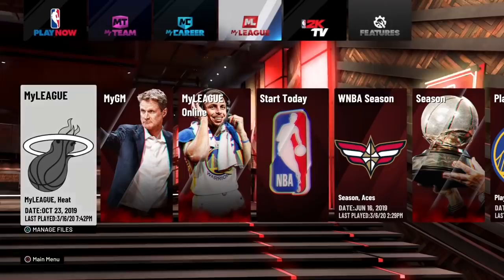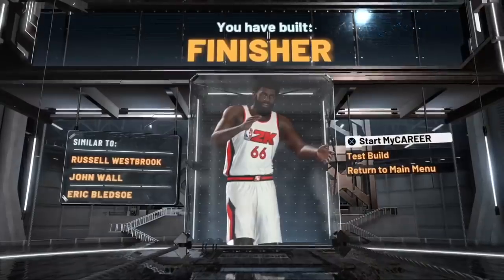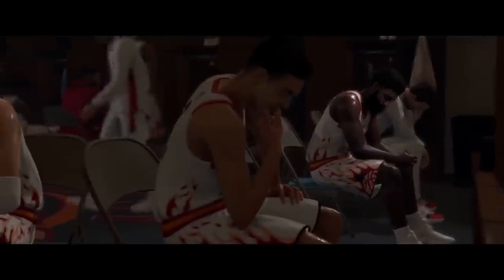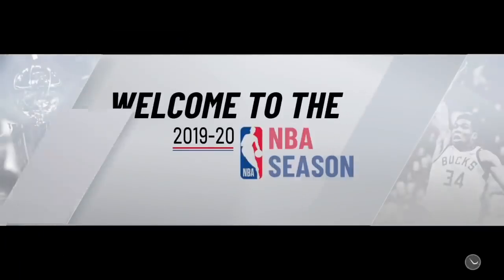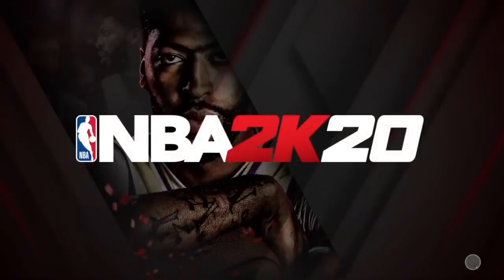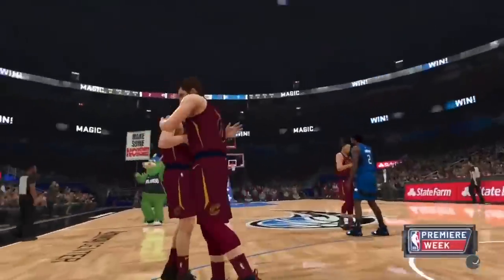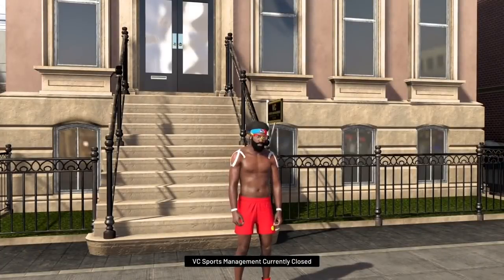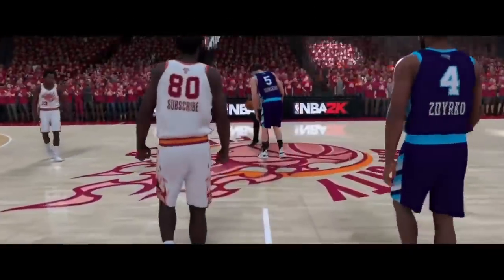*BRAND NEW* NBA 2K20 VC GLITCH AFTER PATCH 11! SIMPLE & EASY VC GLITCH (PS4 & XBOX) FREE VC GLITCH!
*BRAND NEW* NBA 2K20 VC GLITCH AFTER PATCH 11! SIMPLE & EASY VC GLITCH (PS4 & XBOX) FREE VC GLITCH IN NBA 2K20!
NBA 2K20 UNLIMITED VC GLITCH AFTER PATCH 11! VC GLITCH!

To Buy Safe And Legit NBA 2K20 Stacked Accounts Click the